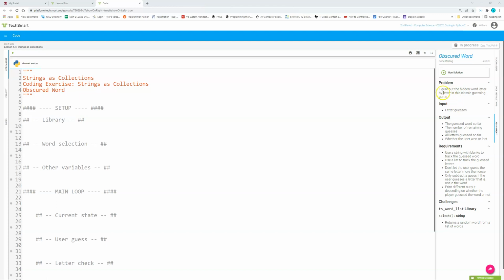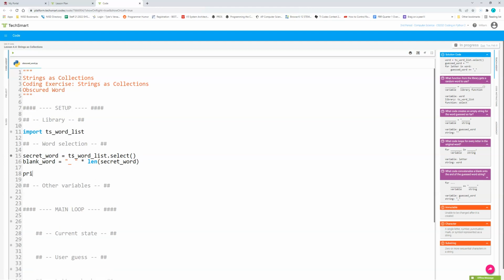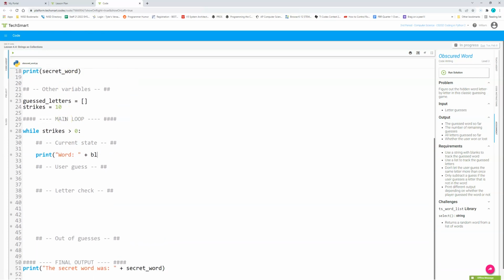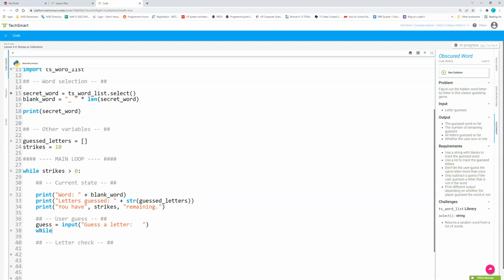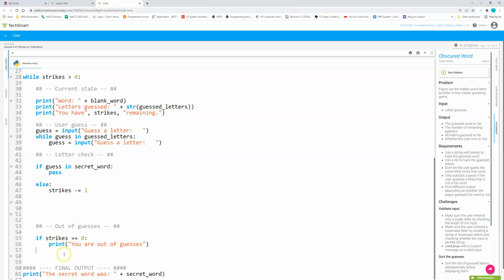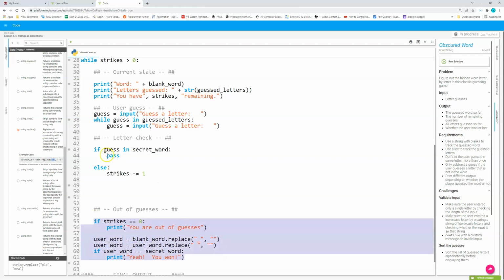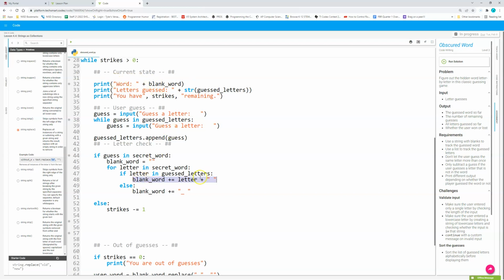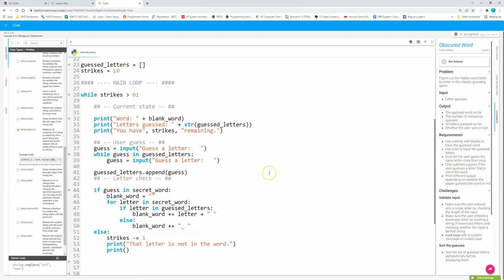Obscured Word Walkthrough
This is a walkthrough of the Obscured Word exercise in Python